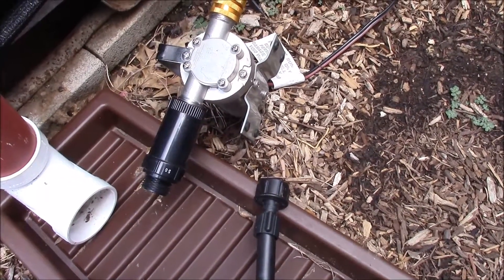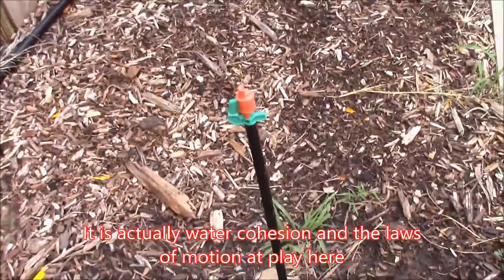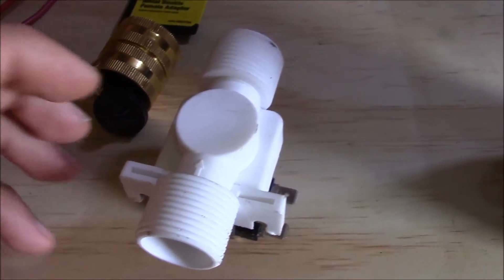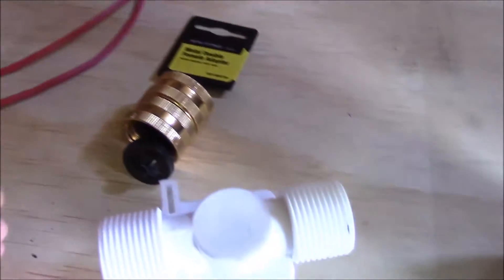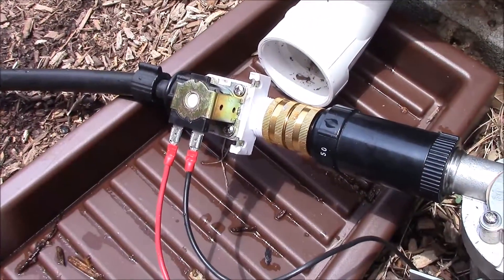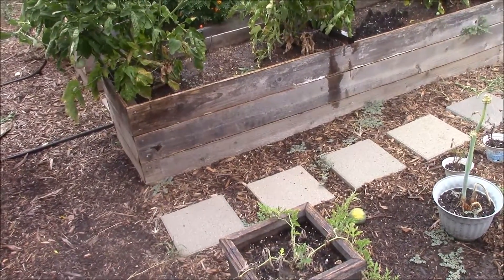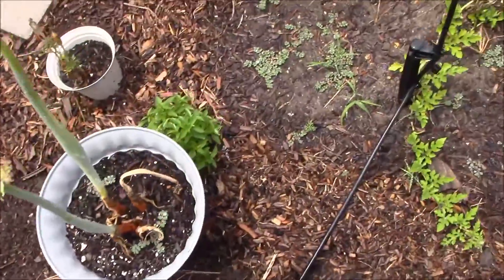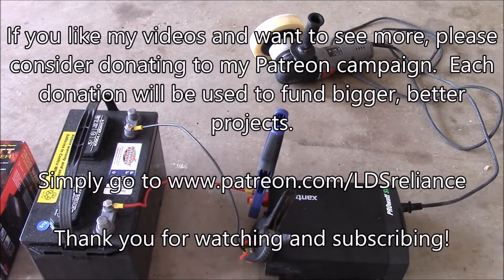DIY Automated Garden Watering System Part 4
Just kidding!  The last installment was not the last installment this year.  I ran into a problem with my system and this video will show you the solution.  To make a long story short, my system was leaking and I needed to install a valve that would close automatically and prevent water from flowing after the pump shuts off.